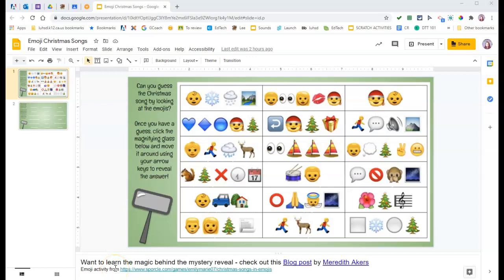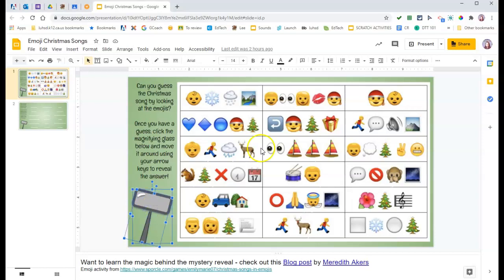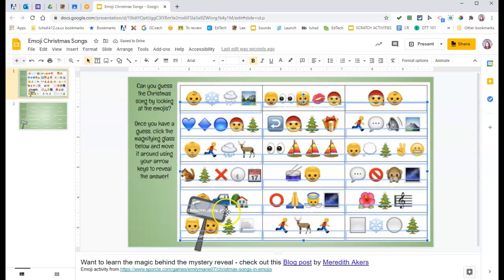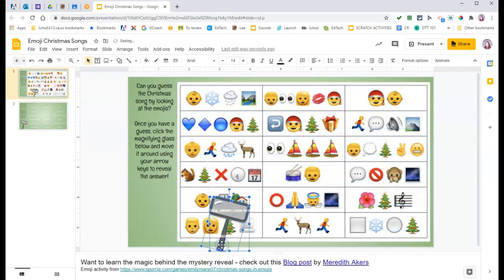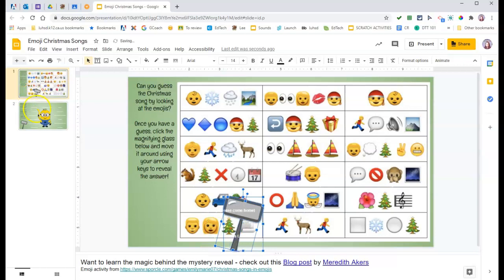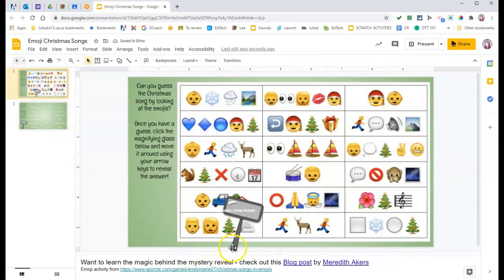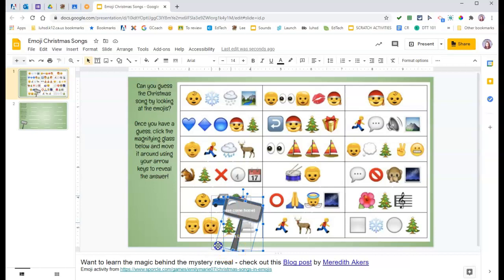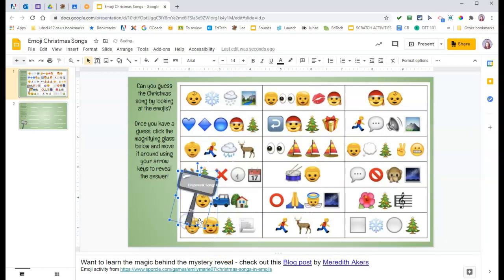Slides Reveal Magnifier